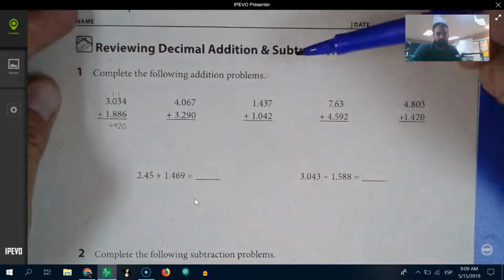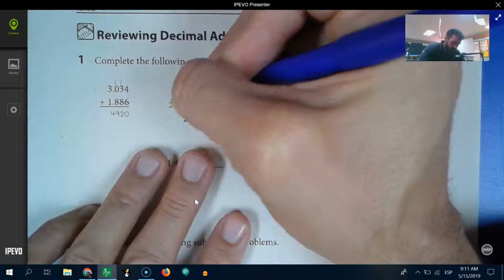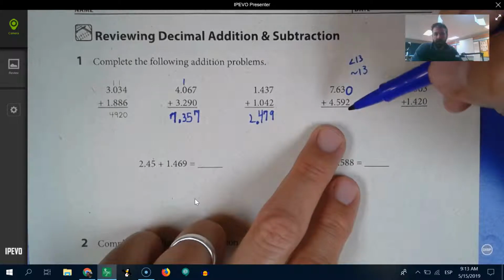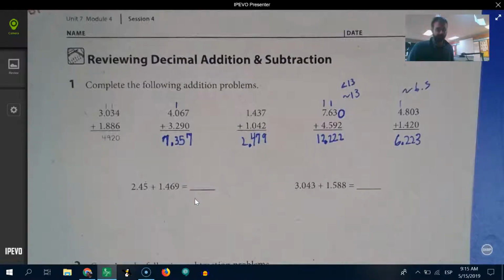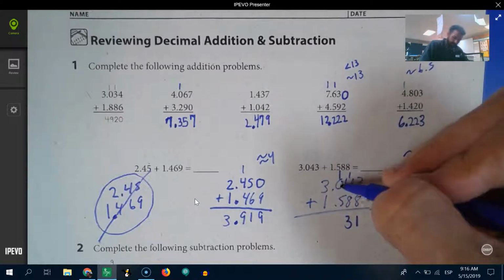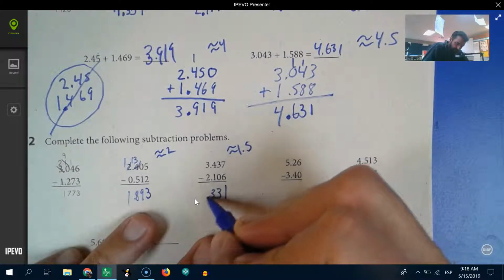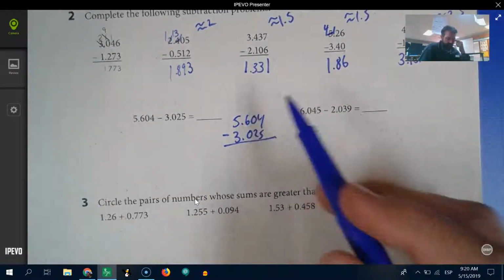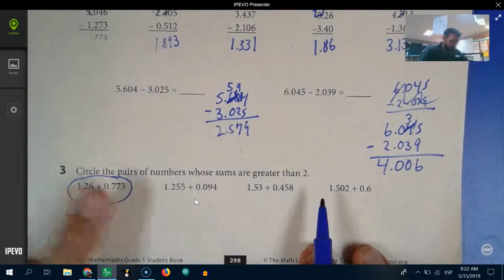Reviewing Decimal Addition & Subtraction 5.NBT.7